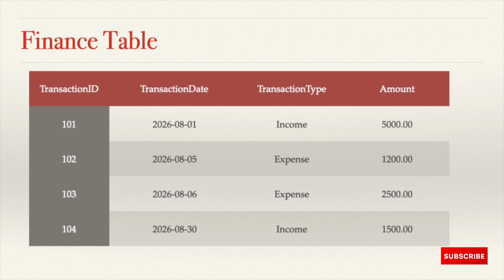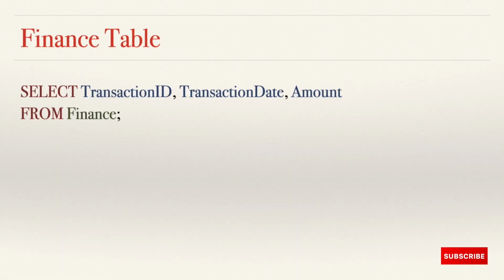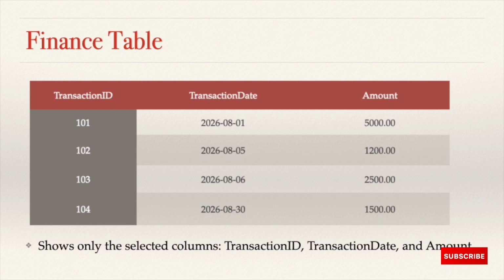SQL - SELECT Statement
Learn how to use the SELECT statement in SQL to retrieve data from  the Finance table.

📚 Course progress
Module 0: Introduction
Intro to Database Systems

Module 1: Database Fundamentals
• CREATE TABLE
• INSERT
📍• SELECT
• UPDATE
• DELETE
• DROP

Module 2: Database Objects & Optimization
• CREATE VIEW
• CREATE INDEX

Module 3: Database Management Systems (DBMS)
• SQLite
• MySQL

Module 4: Database Programming
• Database Connectors (Python, Java)

Module 5: Advanced Database Concepts
• Replication